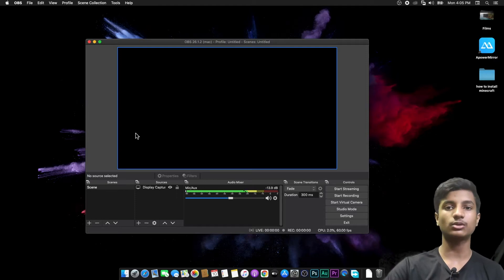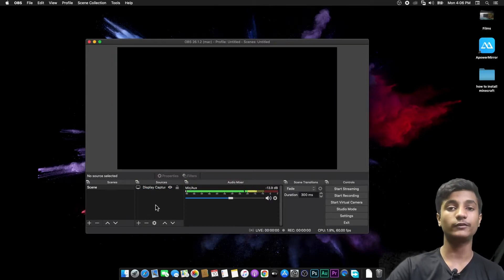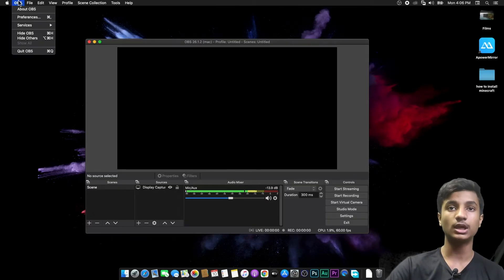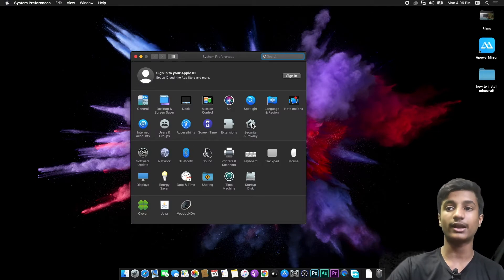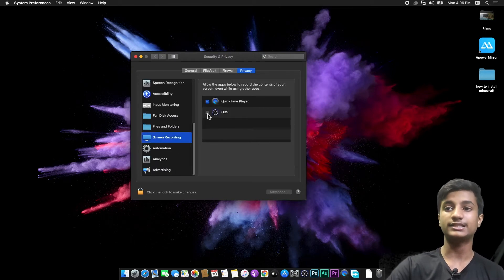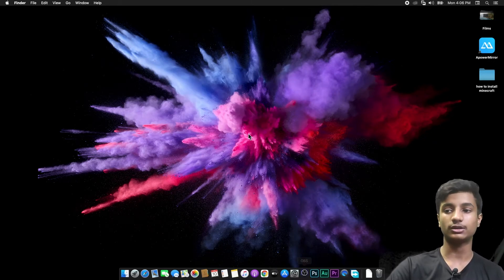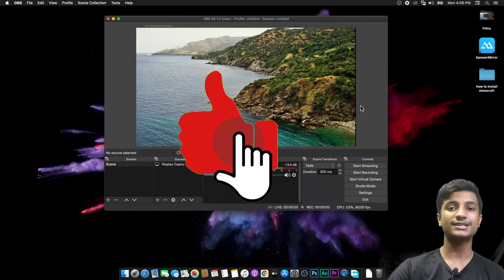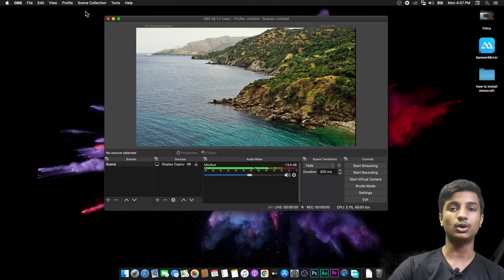How to Fix Black Screen on OBS Studio Mac | Big Sur, Catalina, Mojave, Sierra, High Sierra | apple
how to fix black screen on obs studio mac
how to fix black screen on obs studio
obs display capture black screen mac
obs display capture full screen
apple
obs
studio
mac
mac os
obs black screen apple
black screen obs game capture fix
black screen obs
obs black screen fix mac
obs black screen mac big sur
obs not working on mac
obs window capture not working mac
black screen problem obs
how to fix black screen in obs
obs black screen mac
mac os catalina